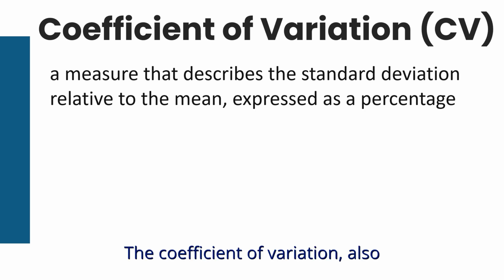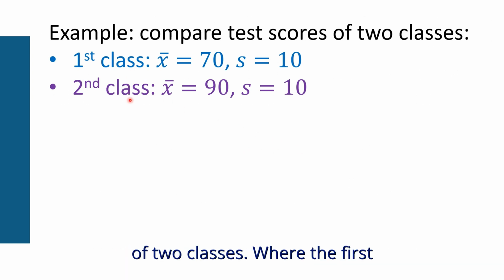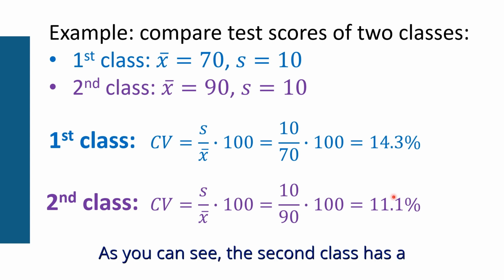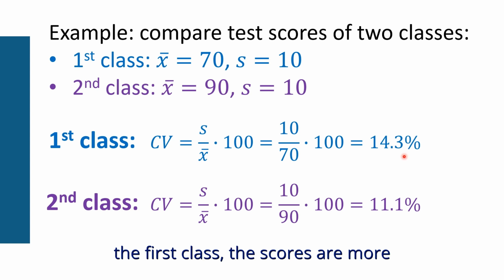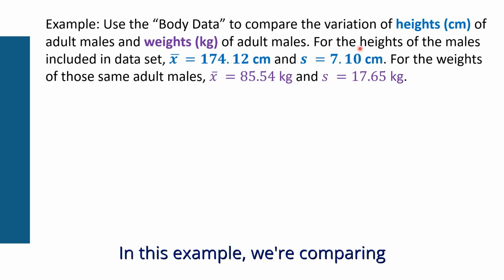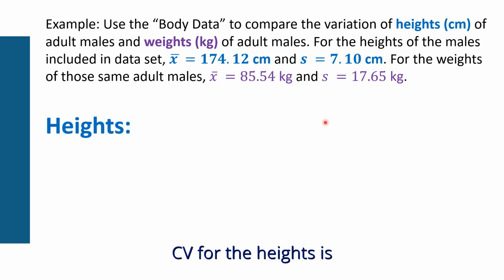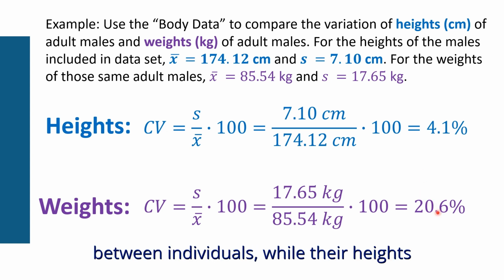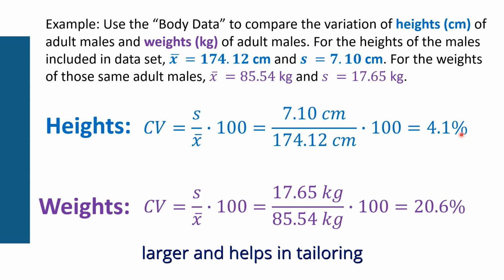What is the Coefficient of Variation (CV)?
This video explain what is the coefficient of variation, how you calculate the cv, why it is useful when interpreting the variability between two sets of data with different means or scales.